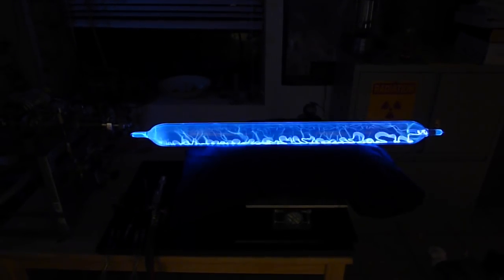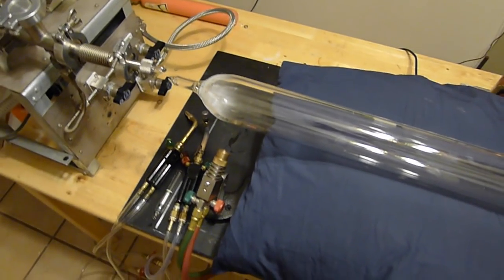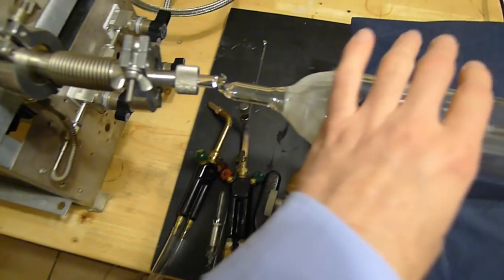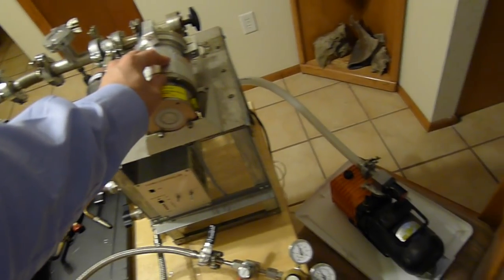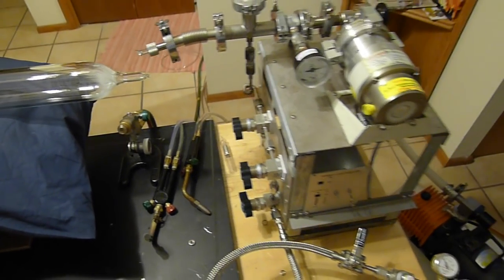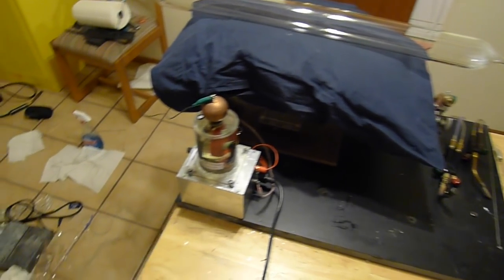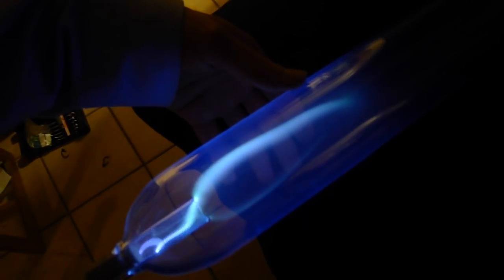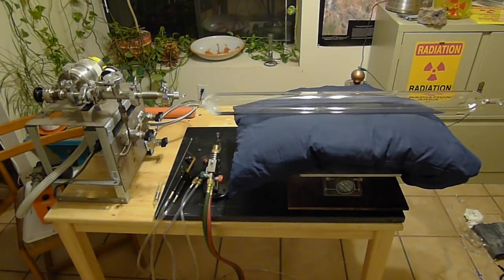Xenon plasma tube: Construction and operation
I demonstrate and discuss my kitchen-table construction of a xenon-filled "plasma tube" (a glass tube that is filled with xenon gas at 50 torr and excited with a high-voltage, high-frequency power supply).  I explain the glassblowing operations, the vacuum system, the gas, and the RF power supply.

The discussion is rather rambling (sorry, no script or rehearsals here!), but it hits on some of what I consider to be important equipment and practices in the construction of such toys, based on my very limited experience so far.  Below are some more pointers.  Advice, suggestions, and questions are much appreciated.

The piece of glass shown is an old 3" OD Chinese borosilicate ("chinex") pipe that I obtained free as a scrap.  It is full of inclusions and one end of it has a lot of devitrification in evidence.  A quality piece of Pyrex glass could probably be obtained new for $50 and not have these problems, but I am a beginner and right now I use what I can get cheaply.

My glassblowing advice: The best torches for this kind of thing are the National #3 blowpipe hand torches!  One often benefits from the versatility of a hand torch in this work.  I use one with a big 40-hole premix tip and another with a small, 7-hole premix tip, frequently employing both at once.  They operate adequately from a single medical oxygen concentrator machine.  I also use a National 8M surface-mix bench burner fed from tanked O2 in order to deal with very large pieces of glass like the 3" pipe.  This is as big a glass tube as the 8M will handle, in my opinion.  You can easily spend ten times what the 8M costs to get a ridiculous gas cannon that will blow through 200 cu. ft. of oxygen in half an hour for dealing with even bigger tubes, but I'll leave that to the pros.  (In all honesty, stuff much larger should probably be done on a lathe.)  Lastly, I use a Meker burner to anneal large pieces of glass.  The procedures to make this tube are as follows: (1) Neck down one end of the tube, closing the end and blowing / rotating to produce a uniform rounded end. (2) Make a tubulation to attach the tube to the vacuum pump.  I use only heavy-wall 1/4" inch pyrex for this purpose. (2) heat the center of the closed end of the large tube and blow it open, then fuse down, spin out, and true up the end to form a butt seal with the tip-off tubulation; (3) neck down and close the opposite end of the tube; (4) wash the inside of the tube with a mixture of sulfuric acid and hydrogen peroxide, followed by DI water rinse and thorough drying (5) blow out the closed end of the tube and form a flange for a ring seal; (6) take a standard borosilicate neon electrode (commercially made, cost is about $10), form a maria in its center, and then ring seal that maria into the receptacle in the big tube, carefully annealing afterward.

Vacuum system: as I mention, you do not need a turbo pump (or diff pump, or drag pump) to fool around with plasma.  However, the turbo pump keeps the system clean and gives a big speed boost at the high-vacuum exhaustion stage of the work.  The vacuum gauge can be simple like my little Bourdon gauge, but whatever is used should give an absolute measurement.  You could use a Baratron (classy!) or a McLeod gauge (old-school) also.

Gas: The noble gases range from dirt cheap (argon can be purchased in huge cylinders at a welding store for about $50 for the gas), to moderately expensive (neon runs about $160 for 250 liters at 99.995% purity, exclusive of the cylinder that you must rent or buy, and the fee to transport this uncommon gas to your local distributor), to more expensive than gold by weight (xenon runs about $10 per standard liter in 250 liter volumes, more expensive in smaller volumes, once again exclusive of the costs of the cylinder and hazmat charges for delivery).  None of these gases other than Ar and He will be off the shelf at your local gas supplier, so plan on many weeks lead time and a hazmat charge for delivery.  Most distributors will not refill or credit returned LB ("lecture bottle") cylinders, but will still charge you $200 for the sucker.  A small, returnable, refillable steel cylinder like Matheson's #3 will cost $300-400 to own and about $0.30 per day to rent.  So for hardcore plasma tinkerers, that's the cost-effective way to go.  Buy through a local gas distributor: if you buy gas from an online company, you will not be able to return the cylinder for a refill unless you are dangerous-goods certified.

Power supply: A high-frequency (~50 kHz), high-voltage (~25 kV) source of power is used for plasma toys.  Solid-state Tesla coils, including flyback-style transformers operated near resonance like the one I display, are common approaches.